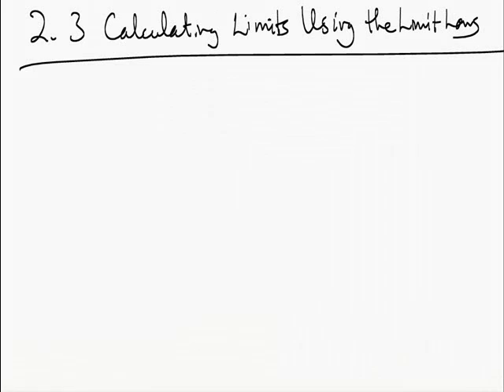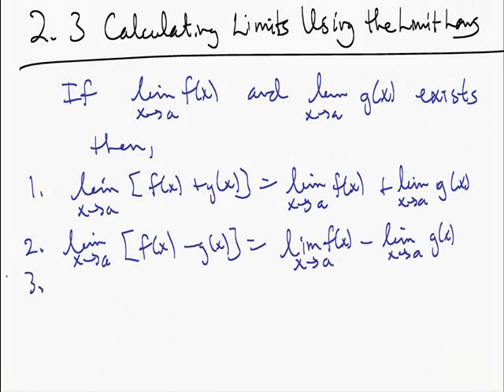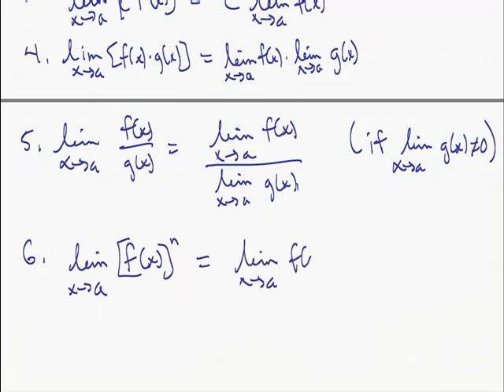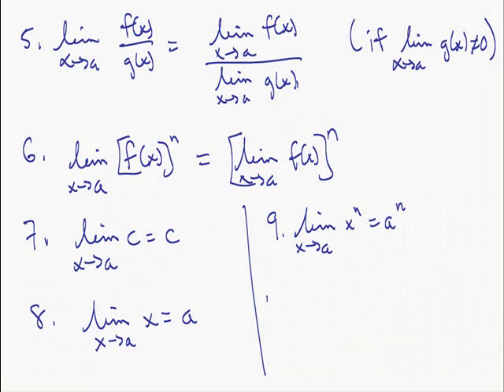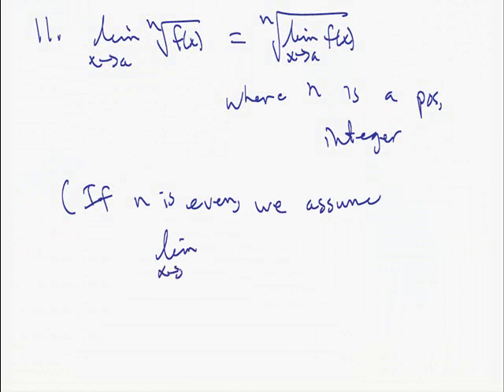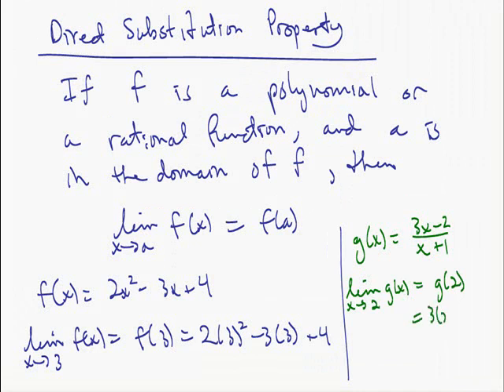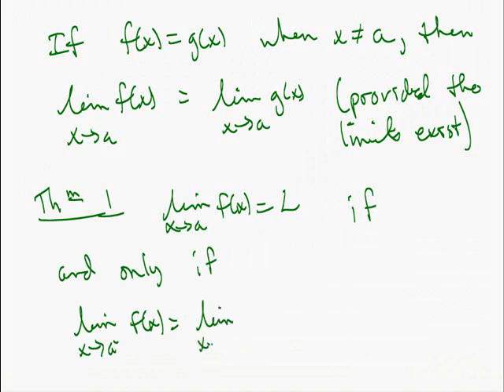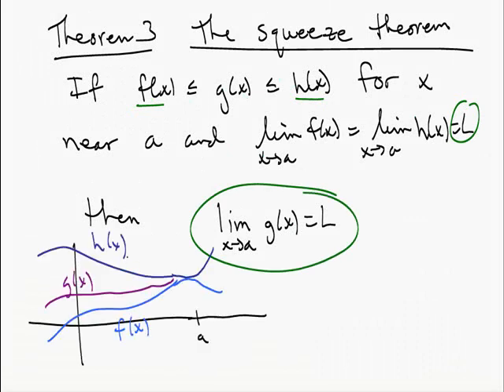2.3 Lecture A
Calculating Limits Using the Limit Laws